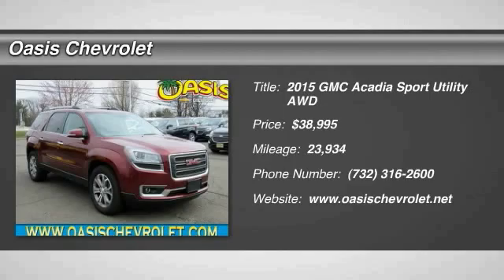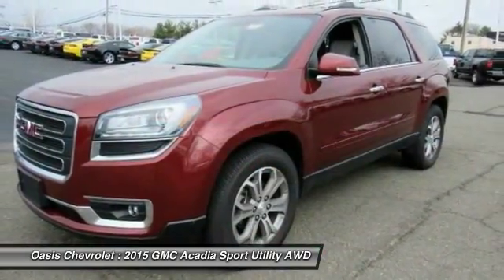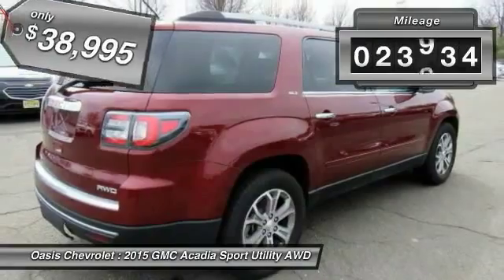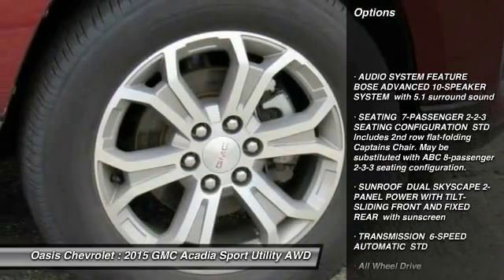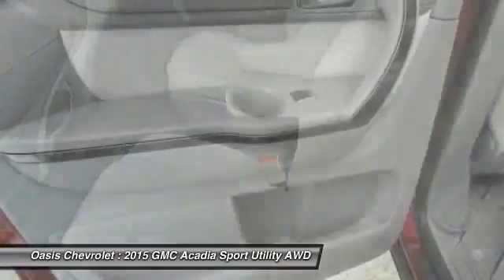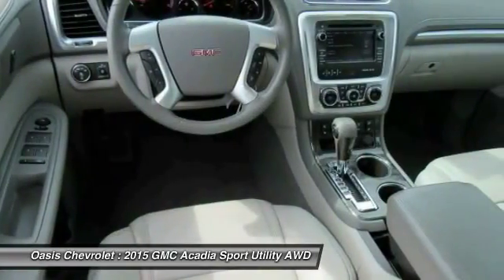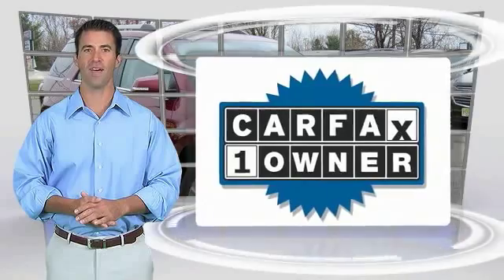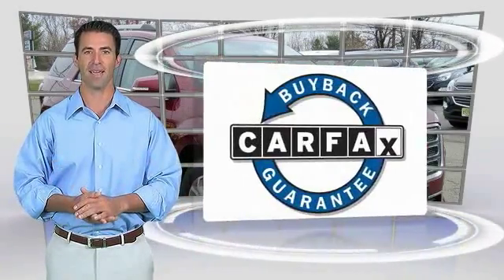2015 GMC Acadia Old Bridge Township NJ C7094R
2015 GMC Acadia SLT

Oasis Chevrolet
1292 U.S. 9

You'll love this 2015 GMC Acadia. This is a sport utility you'll want to take home. With 23934 miles, it features Automatic transmission and an exterior color of Crimson Red Tintcoat. Call and get in touch with Oasis Chevrolet directly, and be the first to open the sport utility door today!